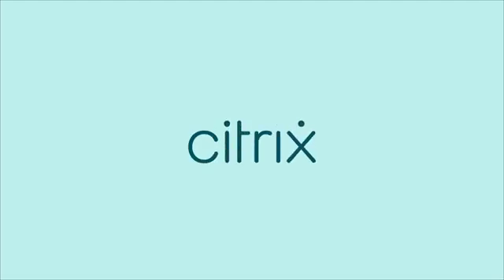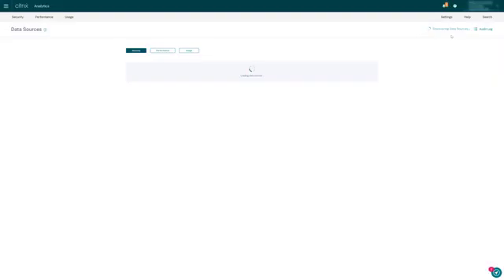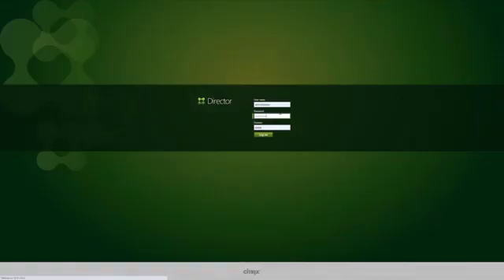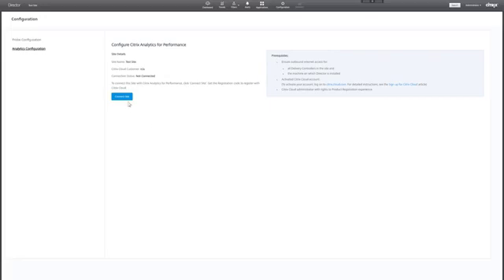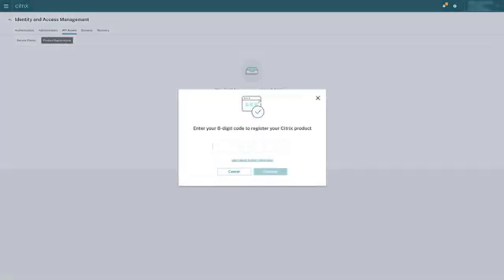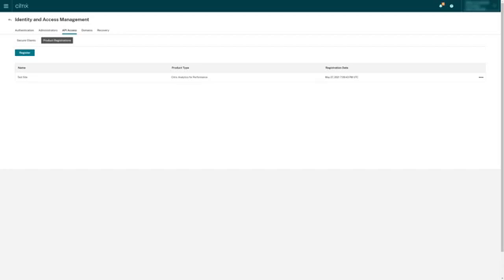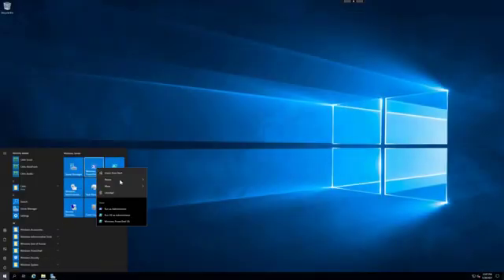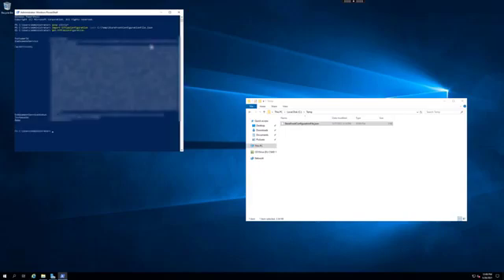INDO ASIA GLOBAL TECHNOLOGY–Citrix Analytics for Performance – Onboarding On-premises Sites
Indo Asia Global Technologies Private Limited is an Indian multinational corporation that provides business consulting, information technology, digital transformation, Cloud and outsourcing services. It has its headquarters in New Delhi, India. Indo Asia Global Technologies is a premier Information Technology company with a focused approach on delivering quality services to its global delivery.

Indo Asia Global Technologies is a global leader in information technology, IT consulting services, helps clients in more than one countries to create & execute IT Infrastructure, ERP,  Data Center technology, Cloud Services, Artificial Intelligence, Block chain, IOT, software assurance, Business email hosting on Google, technology and 24X7 days operations services, IT audit security web application, Enterprise Servers, Storage, Backup Solutions, Firewalls, End point security, Microsoft Azure, Amazon and IT AMC out sourcing and digital transformation strategies.

Indo Asia Global Technologies Pvt. Ltd.
Toll Free Sales & Support (24X7 Days):- 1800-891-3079
Regional Branches: - New Delhi - Bangalore – Hyderabad - Mumbai – Pune – Kolkata
Global Services: - INDIA I SINGAPORE I DUBAI I GERMANY I USA I MYANMAR I JAPAN 5 reasons Citrix Virtual Apps and Desktops is right for your business
Meet the ever-changing needs of your workforce with ease
You choose the deployment that works best for your business—as a cloud service, on-premises or hybrid model. Employees get the same secure, high-definition experience across operating systems and networks. And with Citrix Virtual Apps and Desktops service, leverage your preferred cloud provider—Microsoft, AWS or Google—to migrate workloads and onboard new users at the pace that works best for your business.